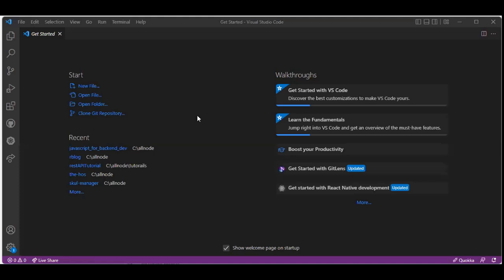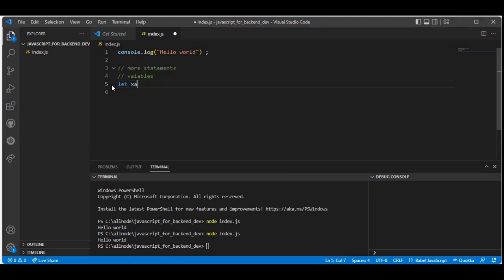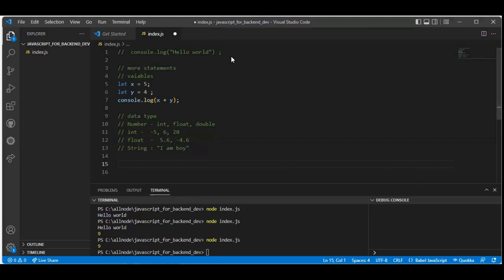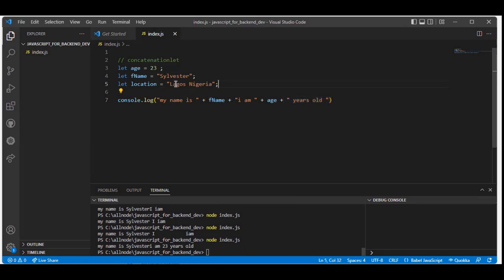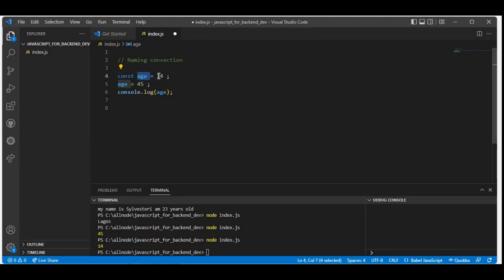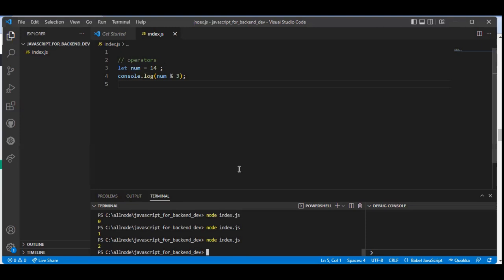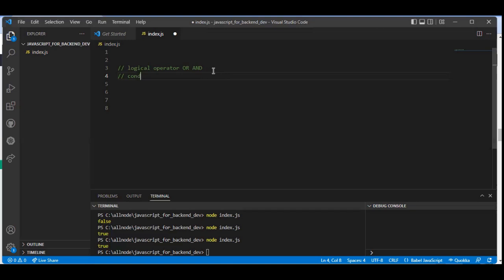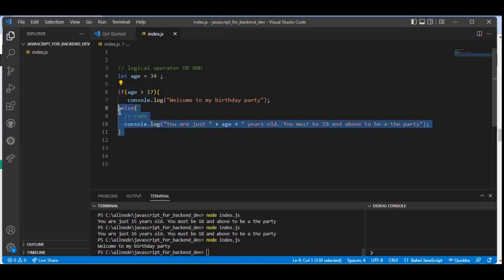JavaScript Basics with Node.js: Understanding Syntax and Logic - Introduction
JavaScript Basics with Node.js: Understanding Syntax and Logic
Start your journey into JavaScript programming with this beginner-friendly playlist! Whether you're new to coding or brushing up your skills, this series walks you through the core syntax, programming logic, and Node.js environment to build a solid foundation.

🧠 What you'll learn:

JavaScript syntax: variables, data types, and operators

Control flow: if statements, loops, and logical operations

Functions and scopes

Basic Node.js usage for running JavaScript outside the browser

Practical examples and mini-projects to reinforce learning

📌 Perfect for:

Beginners who want to learn JavaScript and Node.js

Anyone preparing for coding bootcamps or technical interviews

Developers looking for a refresher on programming fundamentals